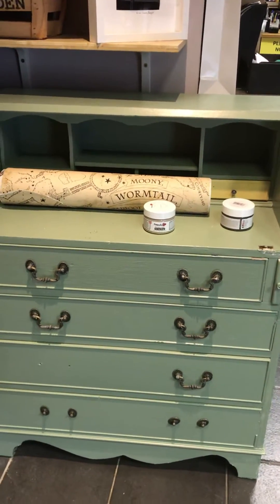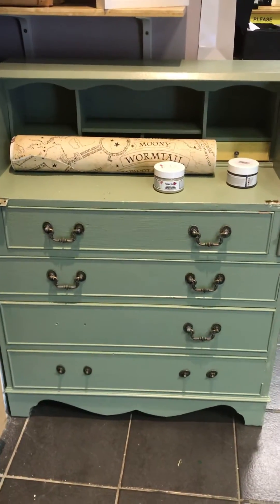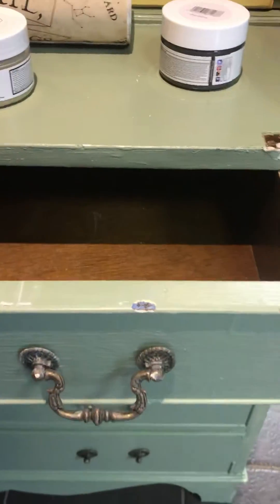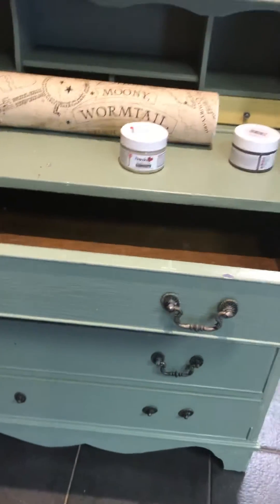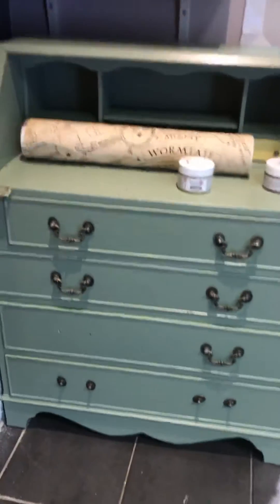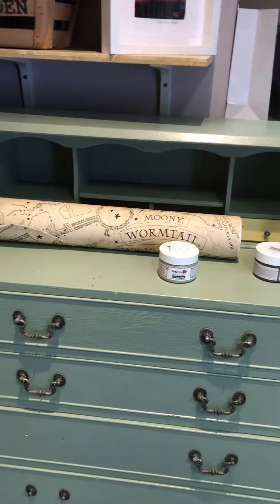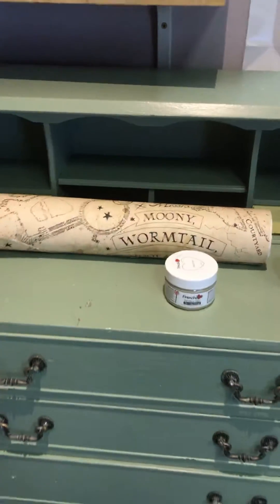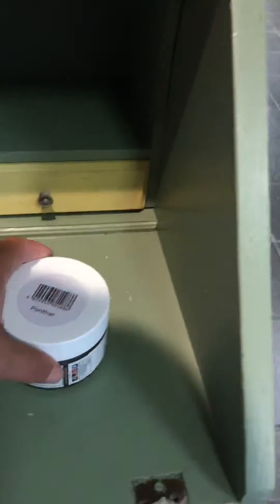9 June 2020